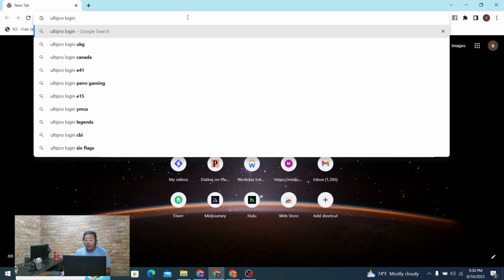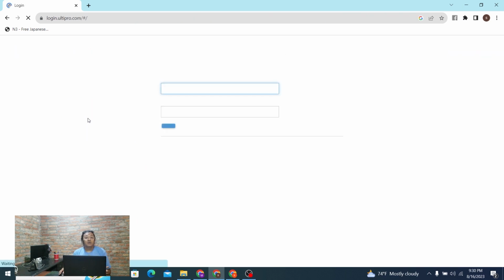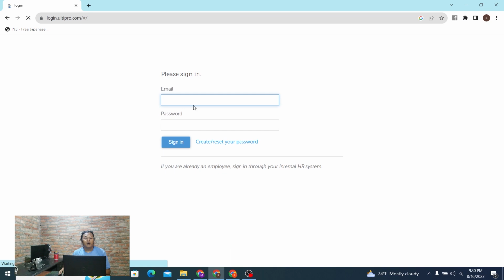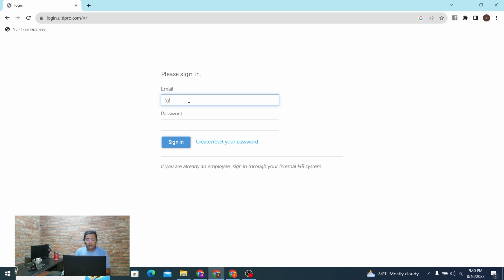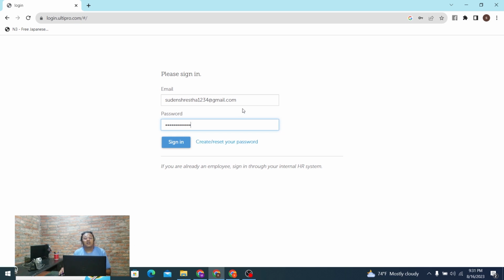How to Login Ultipro Account?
In this video, I will show you how to login to your Ultipro account. This is a quick and easy way to access your Ultipro account and view your benefits, pay stubs, and other information.

To login to your Ultipro account, follow these steps:
Go to the Ultipro website.
Click on the "Login" button.
Enter your Ultipro username and password.
You will be logged in to your Ultipro account.